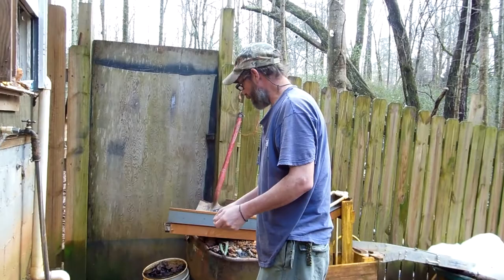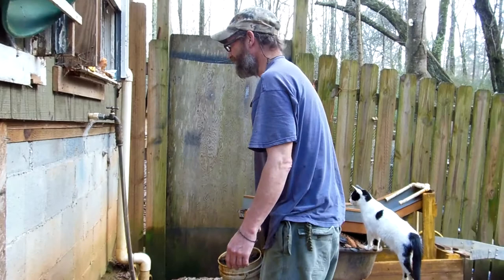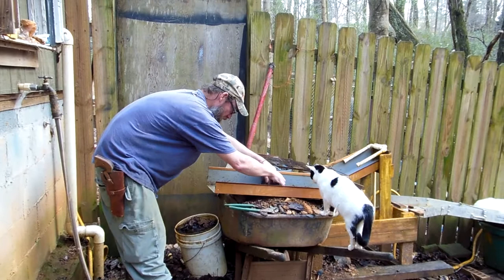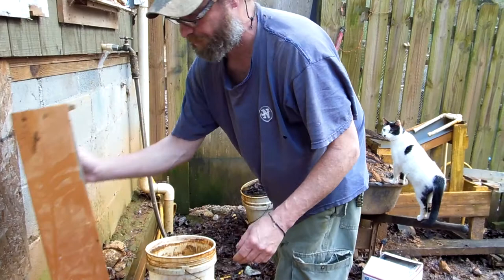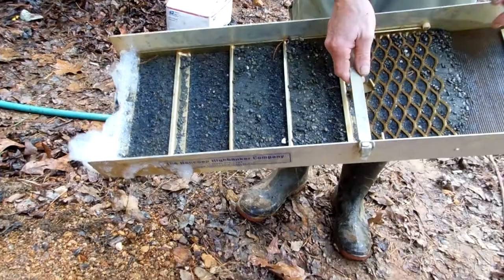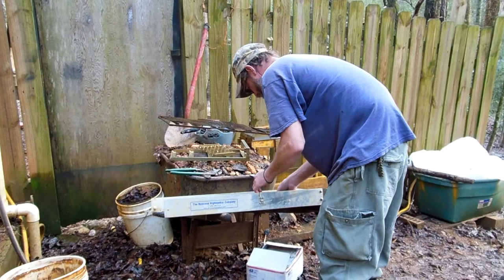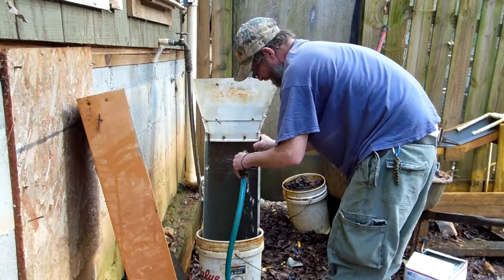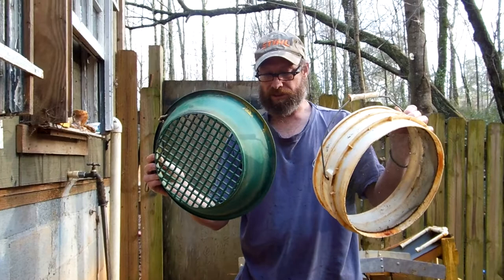prospectorjohns paygold dirt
workin with pokie helper cat paydirt prospector john